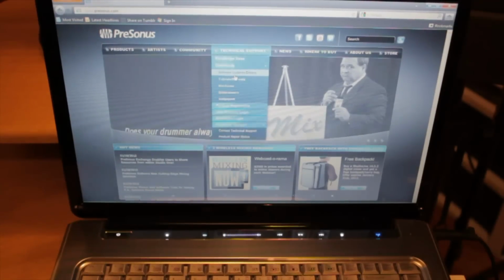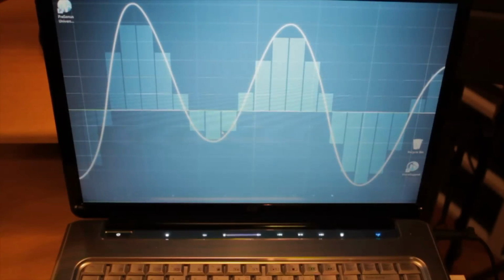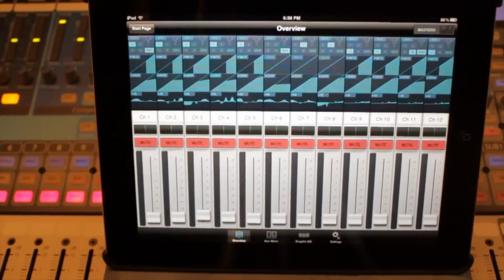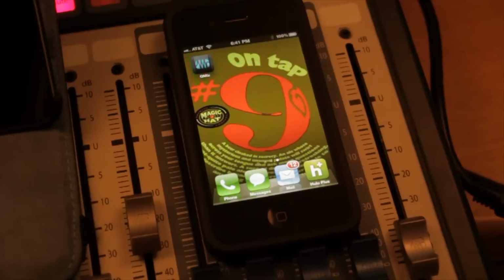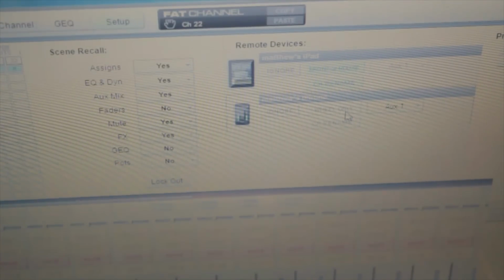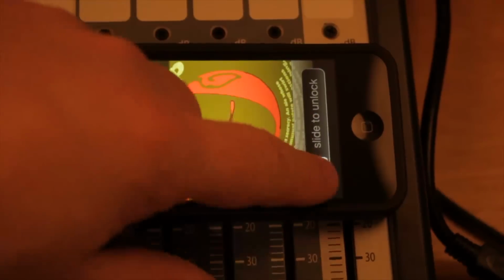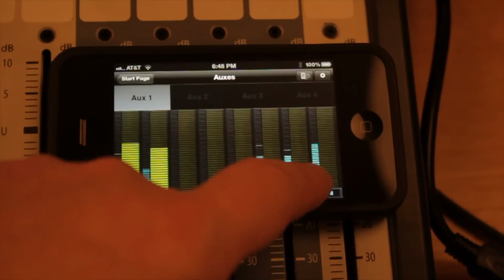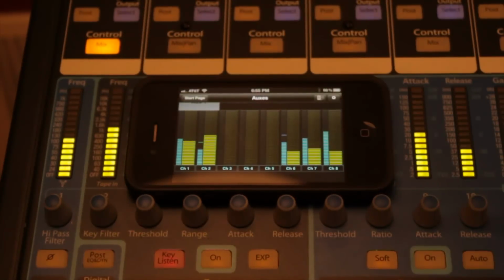Presonus QMix Demo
Presonus QMix
Rundown of Presonus Q-Mix from my home studio.